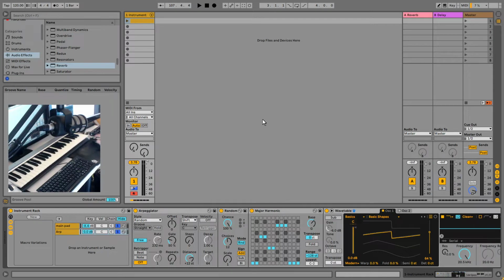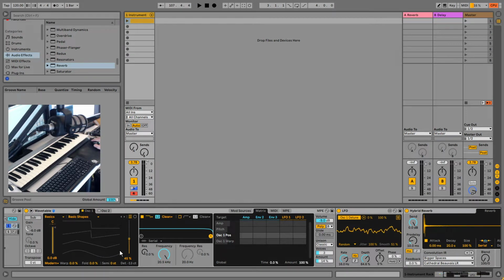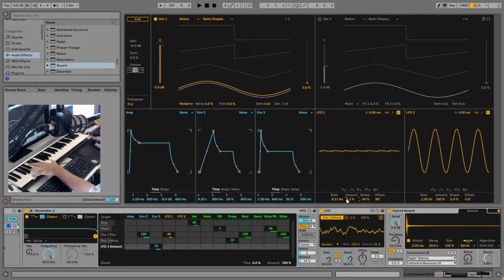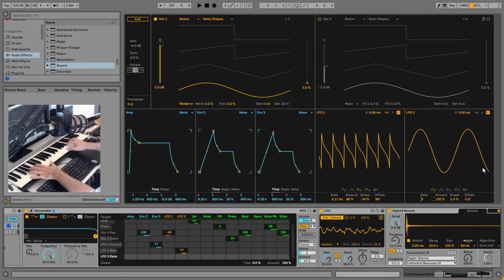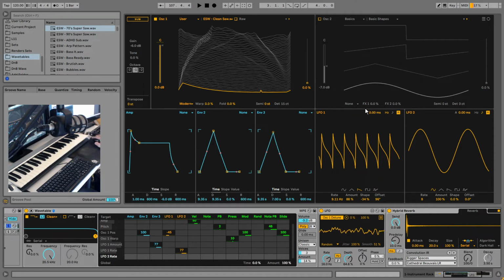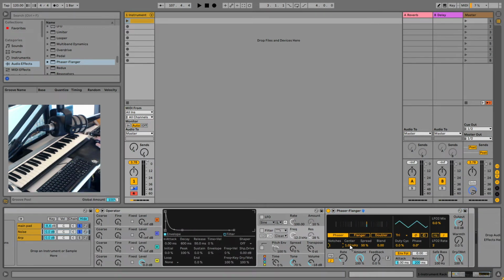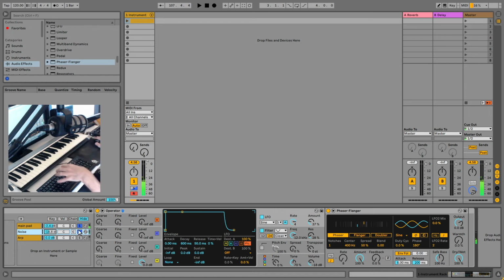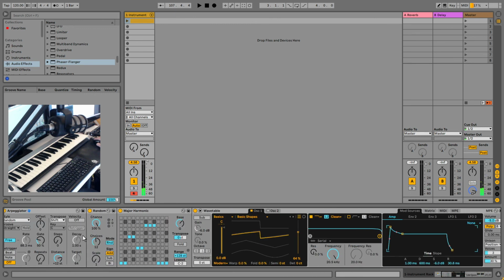Daily Decibel 113 - Super Pad 2 - Sound Design